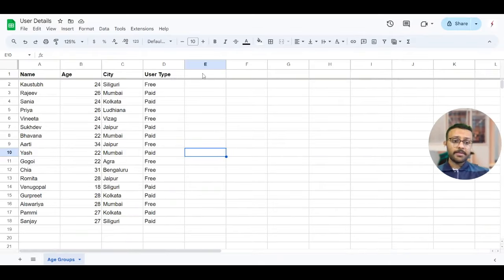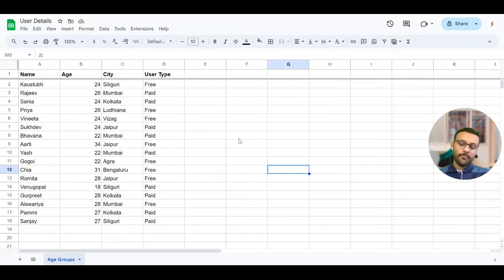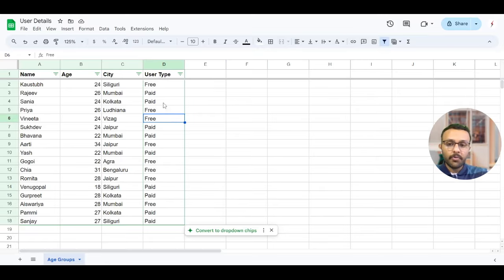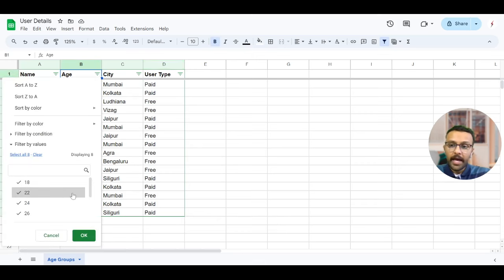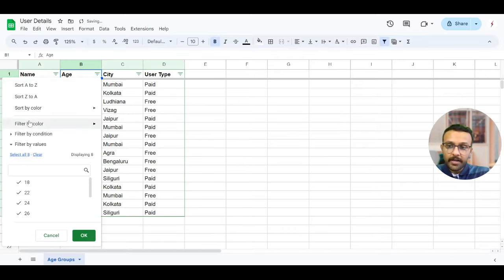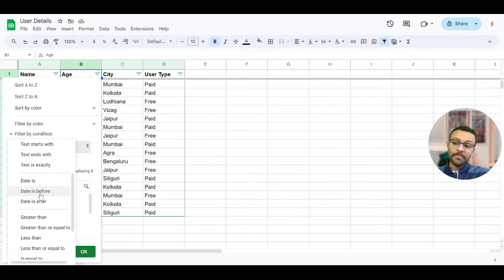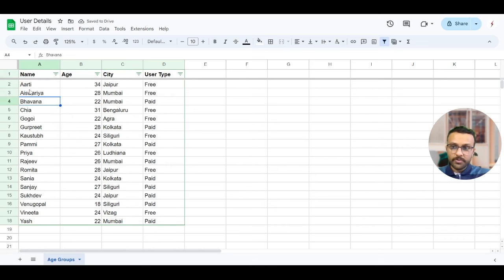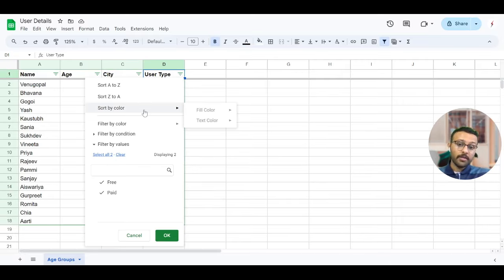Data Analyst Tutorial #5 | Master Filters in Google Sheets | Sort & Filter Data Like a Pro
Welcome to the 5th video of the Data Analyst Tutorial series!
In this session, we’ll dive deep into Filters in Google Sheets - one of the most powerful and essential tools for every data analyst.
You’ll learn how to:
✅ Apply filters and understand their purpose
✅ Sort data alphabetically and numerically
✅ Use filter by condition for smarter selections
✅ Filter by text, number, or date
✅ Quickly remove or reapply filters
✅ Sort and filter large datasets easily

Timestamps:
00:00 Introduction
00:35 What are filters?
02:00 Applying filters in Google Sheets
04:30 Filter by condition
06:10 Sort data A to Z / Z to A
07:45 Remove & reapply filters
09:00 Sort by color
09:45 Wrap-up

 data analyst tutorial, google sheets filters, filters in google sheets, how to sort data in google sheets, google sheets filter by condition, data analytics for beginners, excel filters, google sheets tutorial, spreadsheet tips, sort and filter in google sheets, learn data analytics, data analysis basics, google sheets for data analysts, spreadsheet sorting